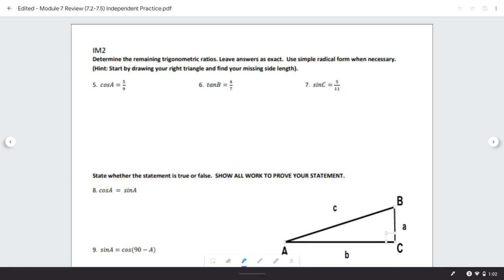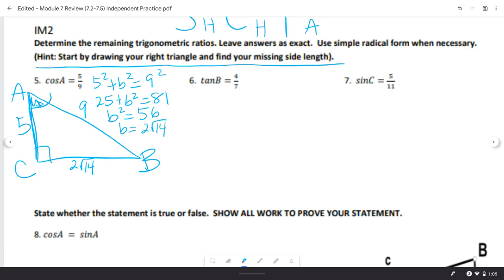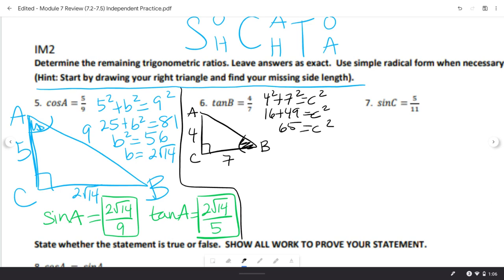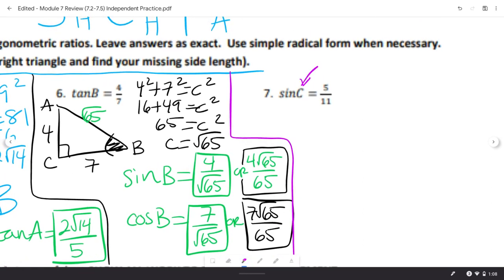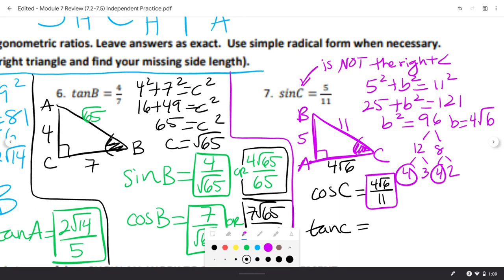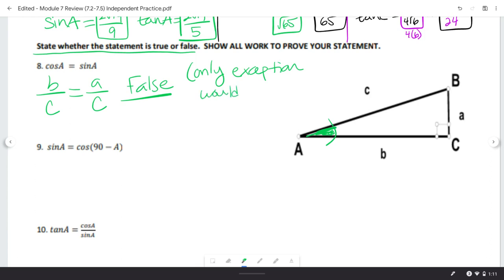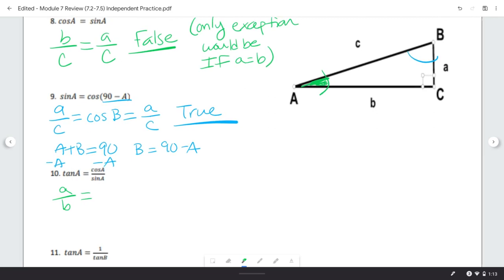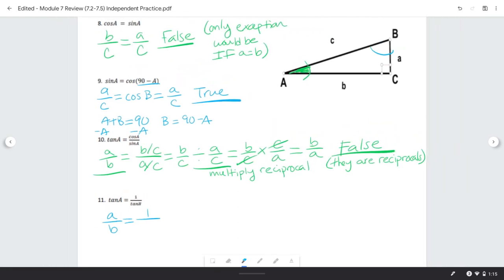Module 7 Review Page 2